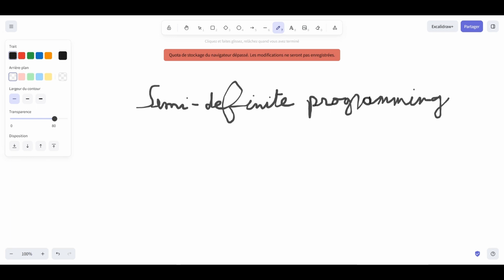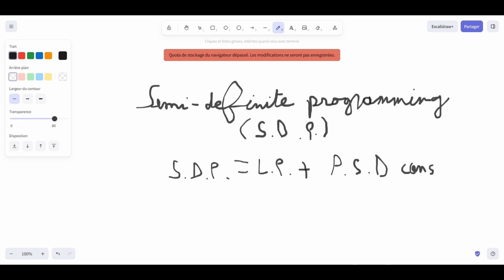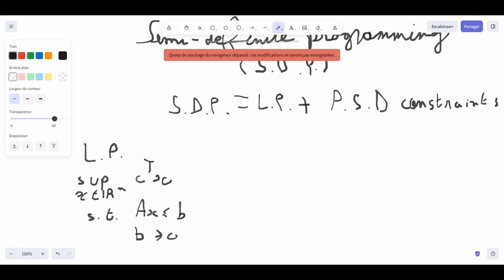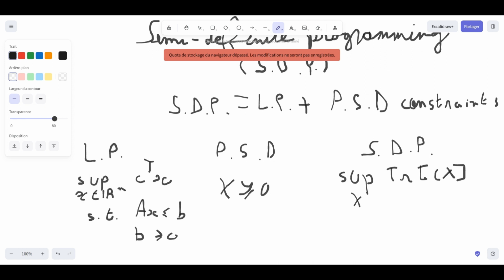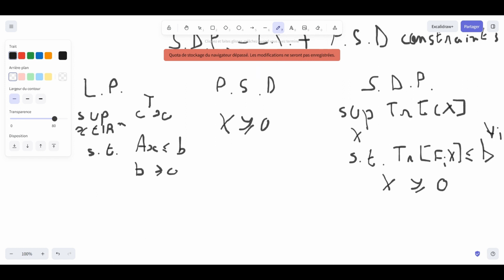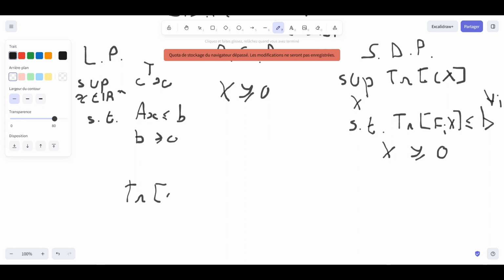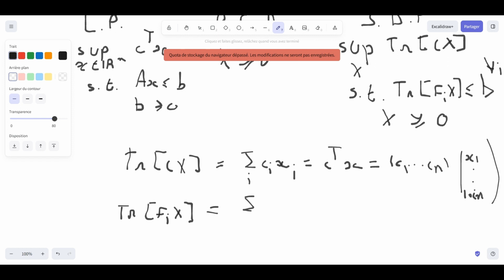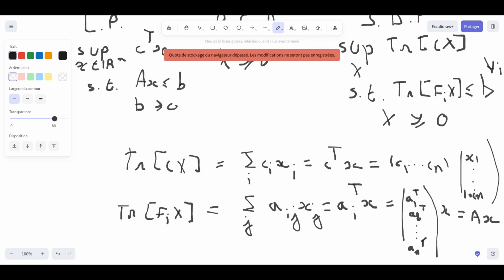Second Family : semi-definite programming